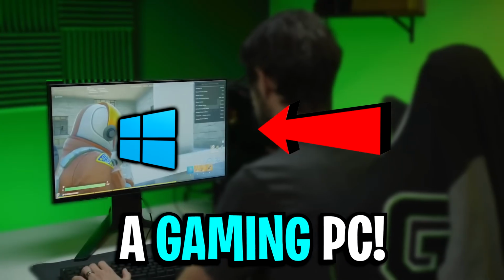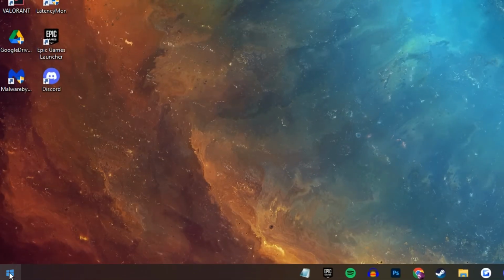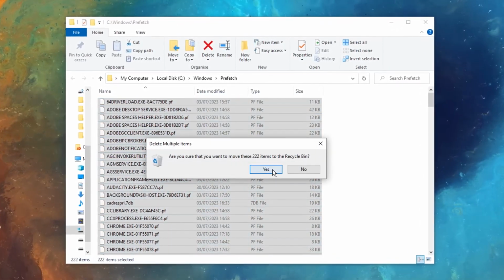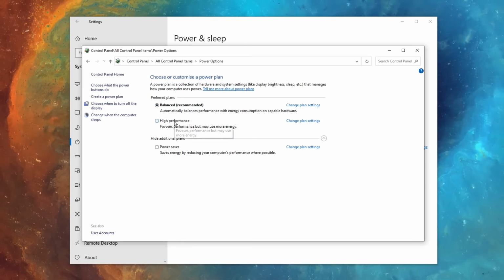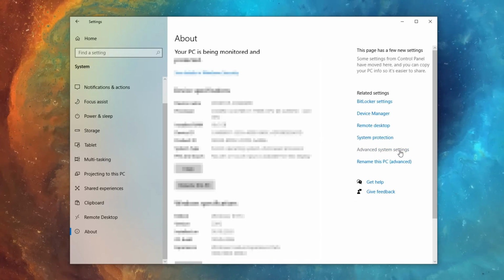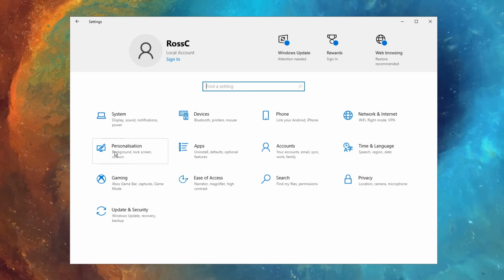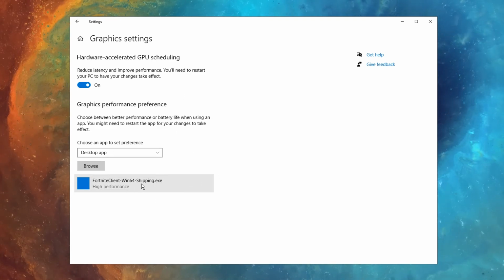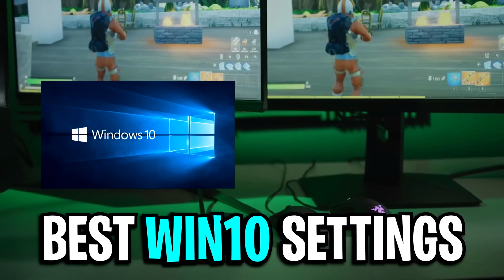How To Optimize Windows 10 For GAMING Best Settings for FPS & NO DELAY! UPDATED